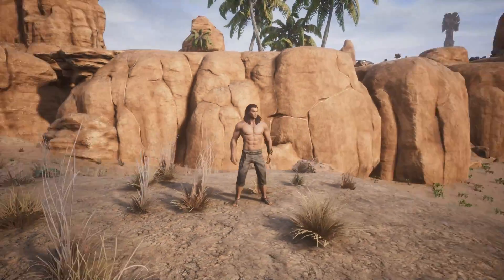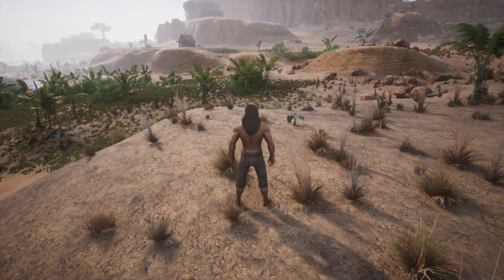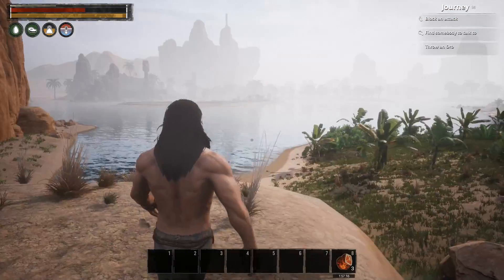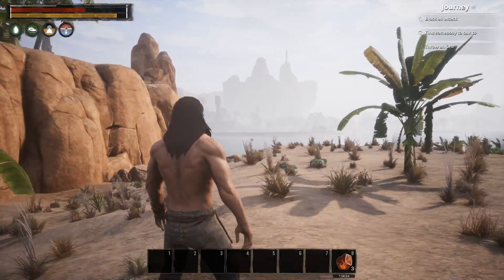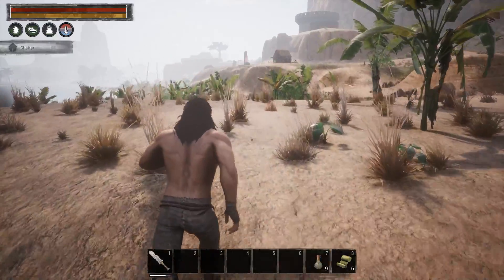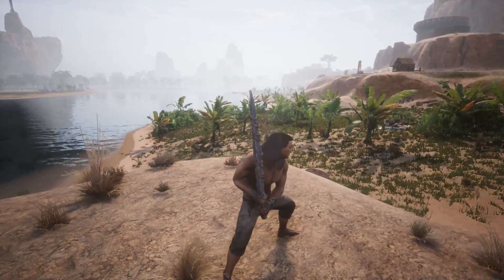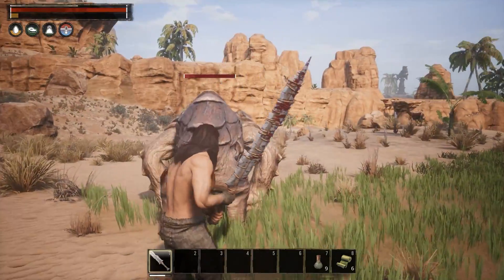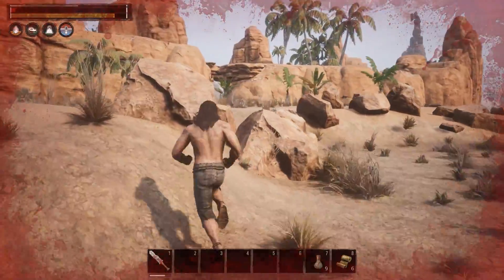CONAN EXILES | Armor, Npc camps and King Koopa! | S4E2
First set of armor, thrall pursuit and battling king koopa!

    Here is the link if you would like to support the Clop!

This is the Devolved private password protected server for content creators and members of the Baniacs.
(Baniacs are a part of the JohnBane family)

Game
Conan Exiles

Full release May 8, 2018 on PS4, XBOX One, PC